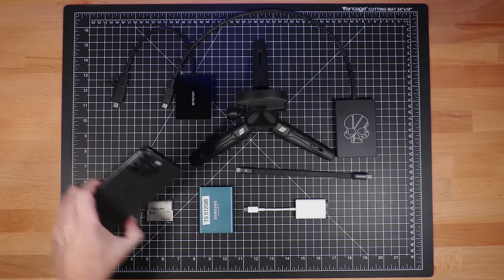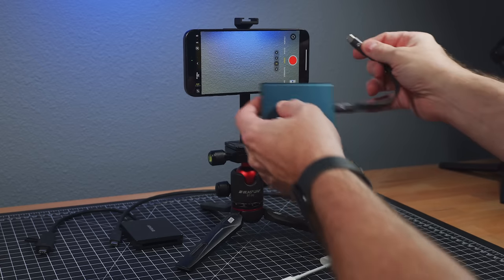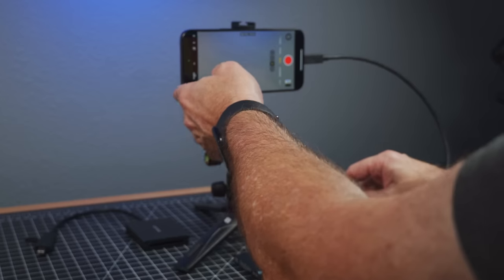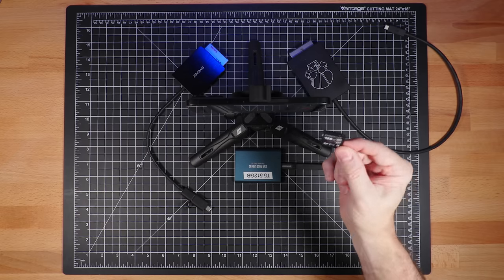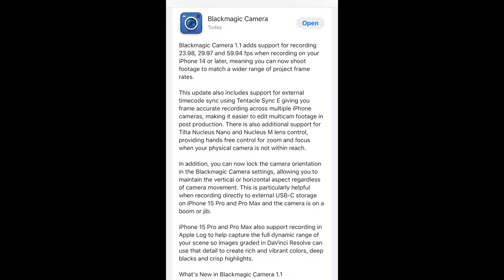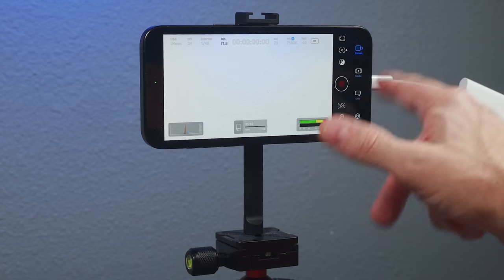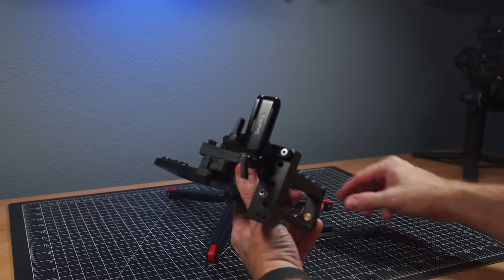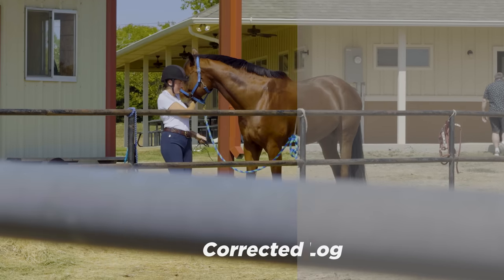How To Record Video via USB-C with an iPhone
In-depth look at the best ways to record video externally via the USB-C on the iPhone 15 or 16 Pro/Max. I cover working with the native camera app and the Blackmagic camera app.

▶︎ Apple Log LUTs:

▶︎ FEATURED GEAR:
USB-C to SD (Amazon)
USB-C to CFast 2.0 (Amazon)
1TB SSD (Amazon)
1TB CFast 2.0 (Amazon)
512GB SD (*V30) (Amazon)
512GB SD (V90) (Amazon)
Beastgrip Pro (Amazon)
SmallRig SSD Holder (newer model) (Amazon)
Flexible USB-C cable (Amazon)
SmallRig Mini Tripod (Amazon)
Moment MagSafe tripod mount
Quick release (Amazon)

*Haven't tested V30 cards, but have seen others successfully use them.

CHAPTERS:
0:00 Intro
0:20 4K external recording?
1:24 Native camera app
7:51 Blackmagic camera app
11:37 SSD camera rig
14:06 Wrap-up